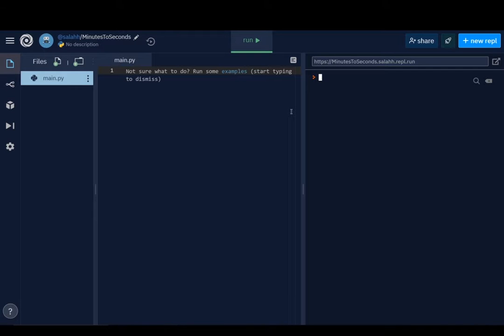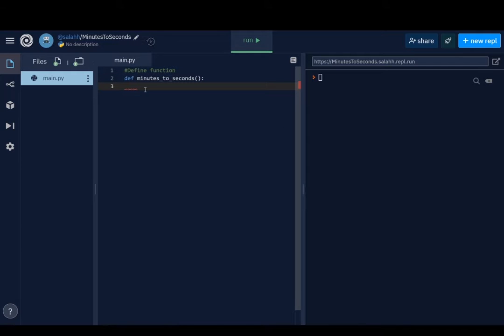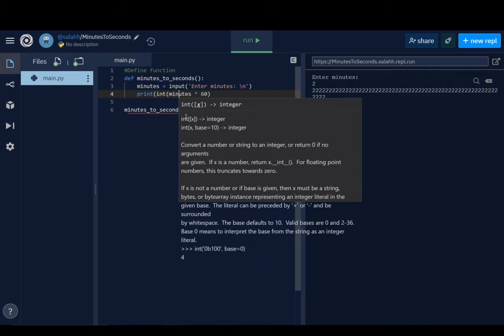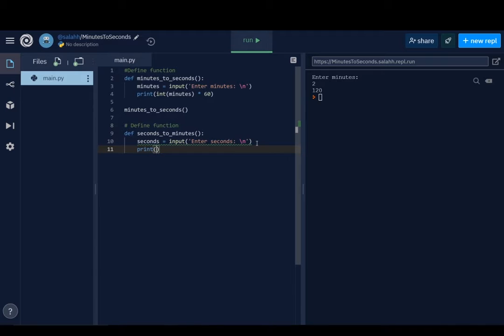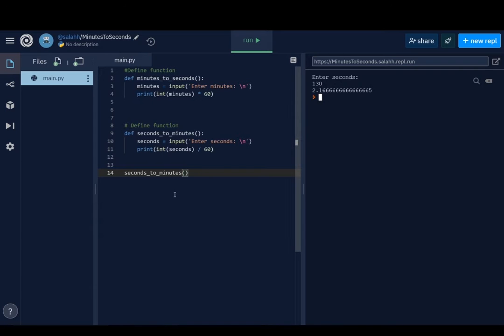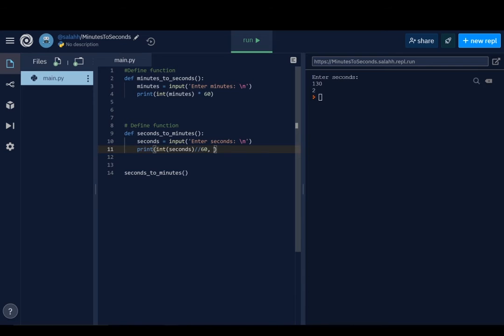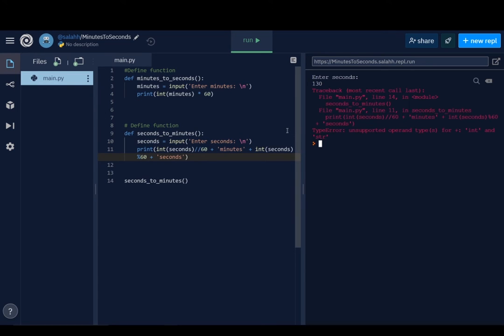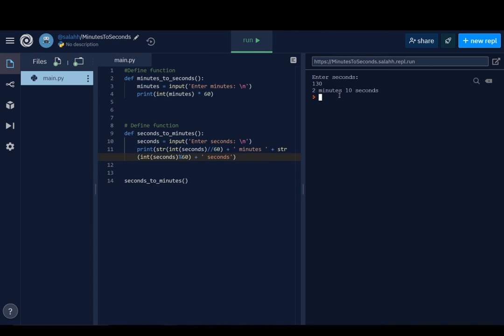How to make a seconds to minutes and back converter - Python